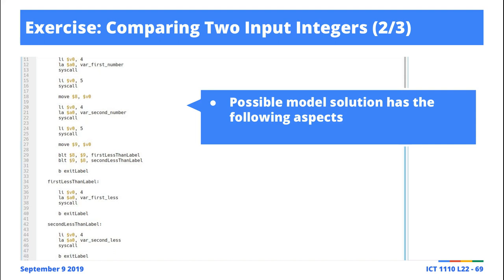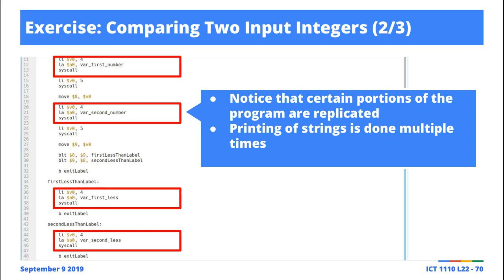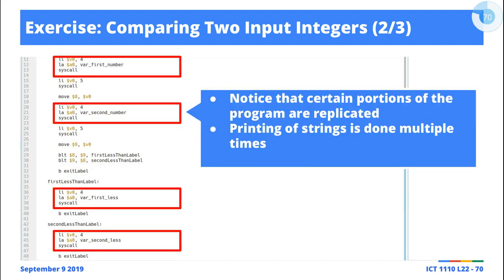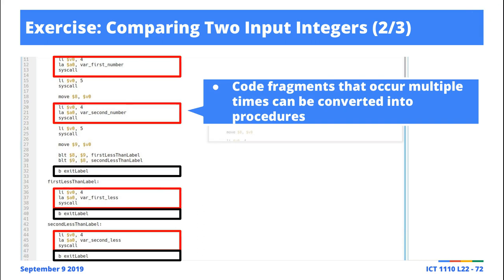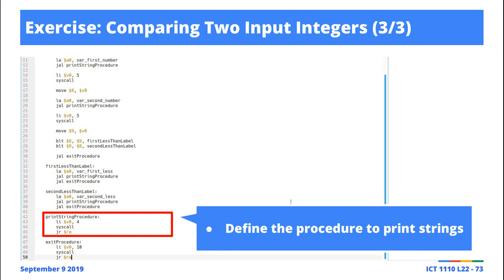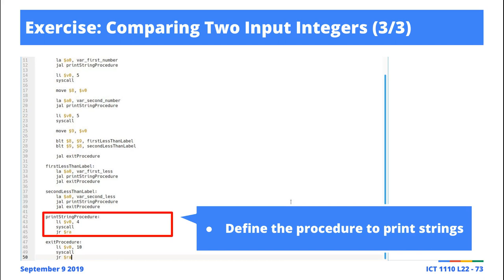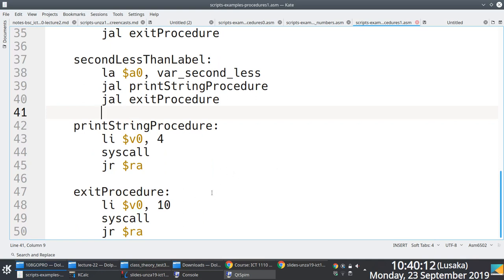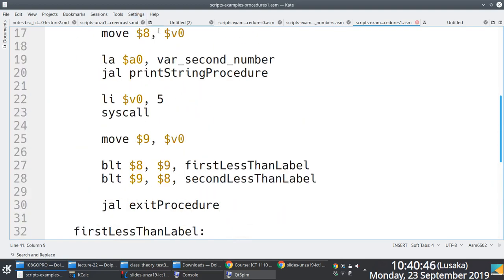[Excerpts] MIPS Assembly Language: Refactoring Common Instructions Using Procedures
Excerpt from Lecture Series 22 No. 5: MIPS Instruction Set Architecture [1, 2, 3].

In class live outline of an example of refactoring common functionality in order to implement MIPS procedures.